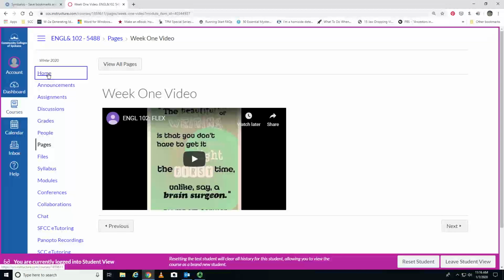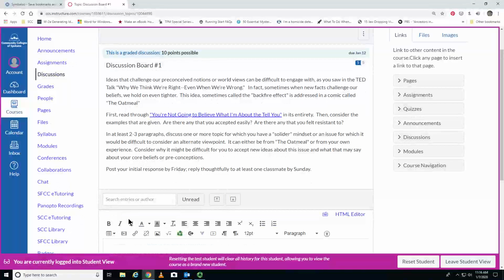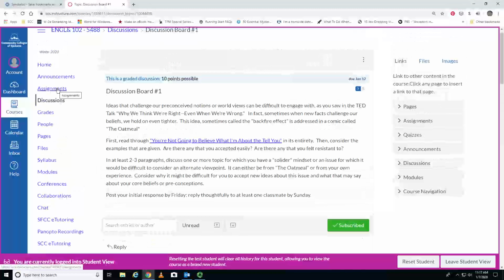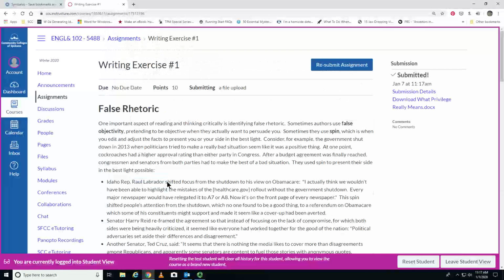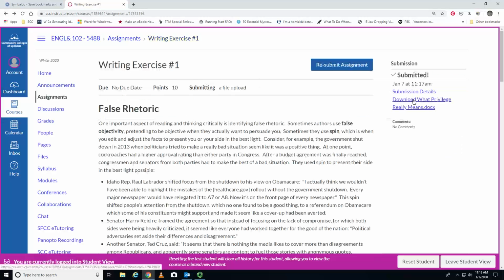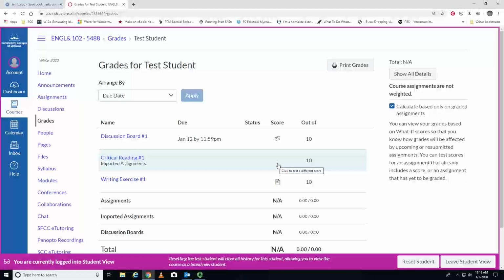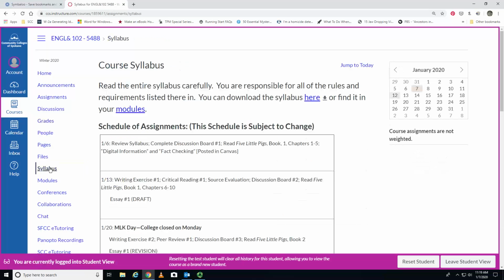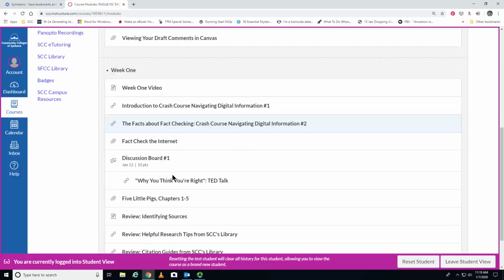Canvas Overview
An overview of your Canvas Course site